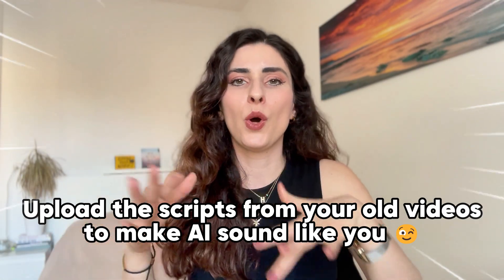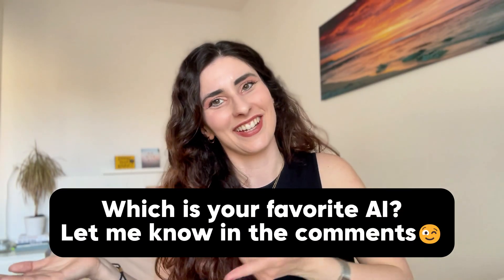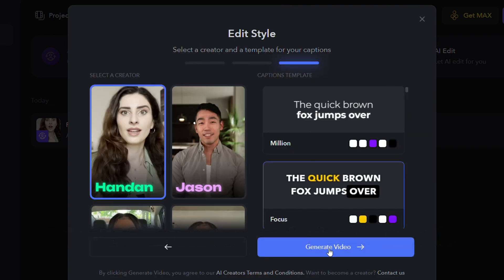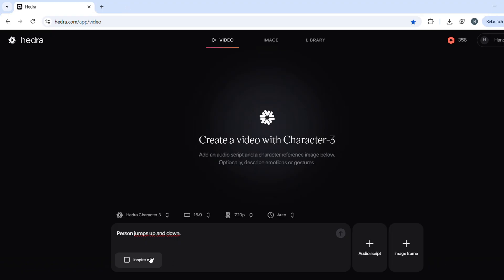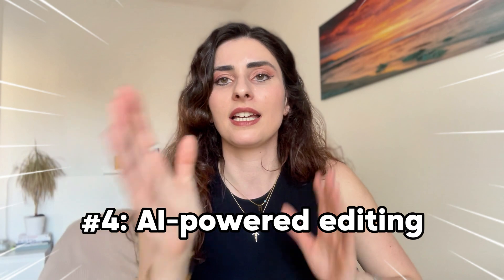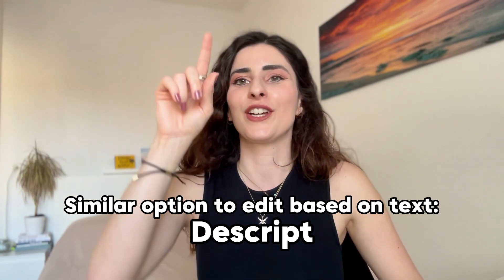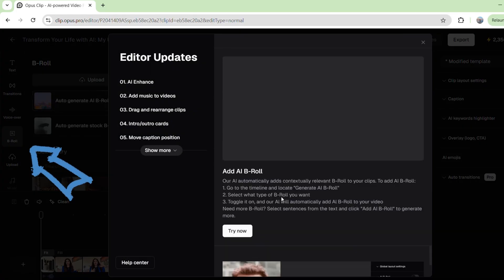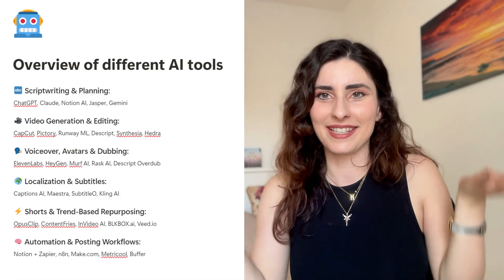Top 5 AI Tools to Make Videos 220% faster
🎥 Want to create high-quality videos faster?
In this video, I’m sharing the top 5 AI tools I use to create content faster. Whether you're a content creator, entrepreneur, or just curious about AI tools, this video breaks down my full workflow using tools like ChatGPT, HeyGen, CapCut, and more.

📌 What you'll learn: – How to use AI for scriptwriting
– Creating AI avatars that speak for you
– Turning blog posts into animated explainer videos
– Easy drag-and-drop editing
– Auto-generating short-form content from longer videos
– + Bonus tools I’m testing right now 👀

🔥 Tools covered:
ChatGPT, Claude, Gemini, Grok, HeyGen, Captions AI, Hedra, CapCut, Opus Pro
Bonus mentions: Synthesia, Runway ML, Pika Labs, Descript

Which tool are you most excited to try? Or do you have a favorite I didn’t mention?